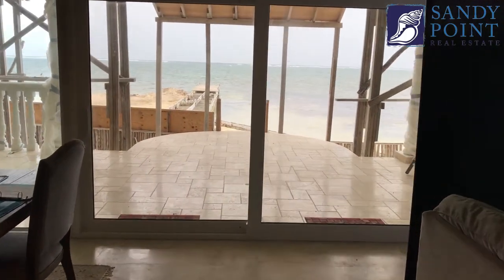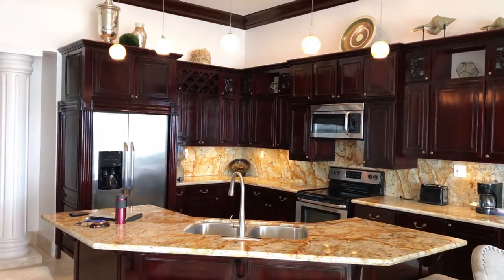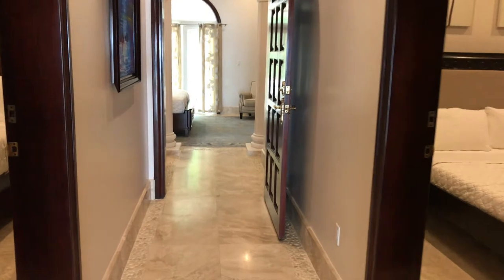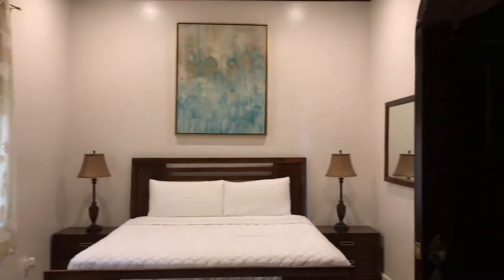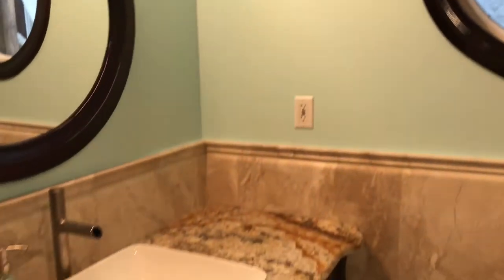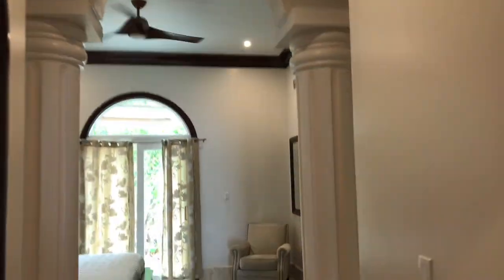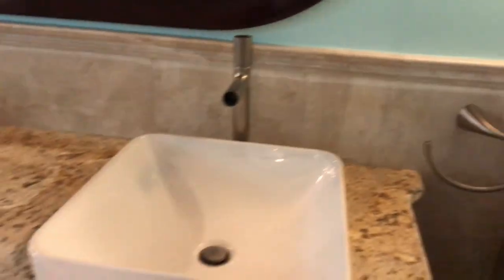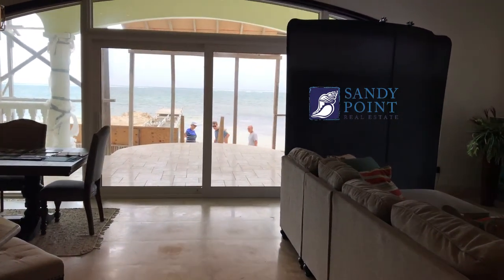Venezia Del Caribe Wyndham Grand Property Tour on Ambergris Caye, Belize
and I'm the Paradise Guy.

A quick walk through the newly branded Wyndham Grand at Venezia Del Caribe.  This stunning unit is the beach front model and has 3 bedrooms and 3 baths.  Although this one is SOLD, there are still ownership opportunities available at this 5 Star resort on Ambergris Caye,  Belize.

If you’d like to see more about Belize, head over for more free content.